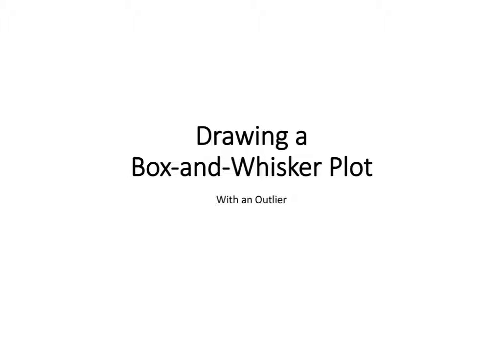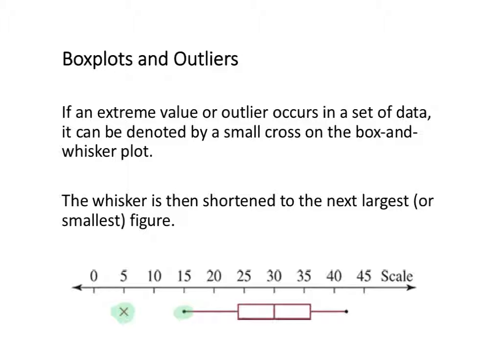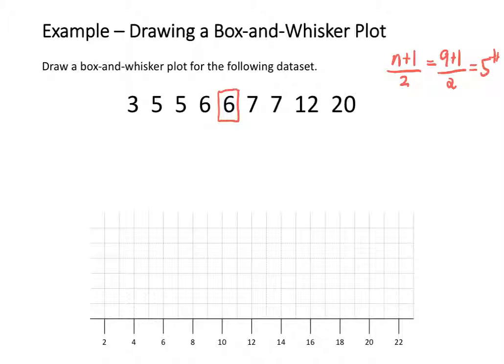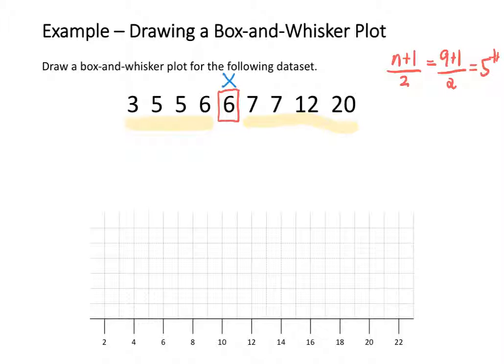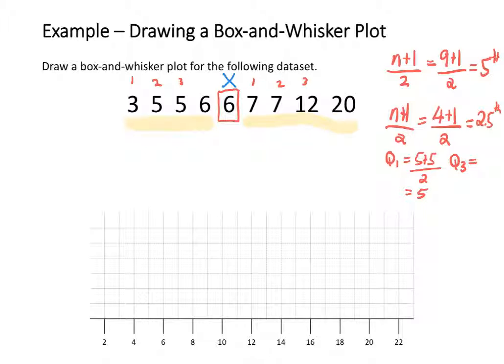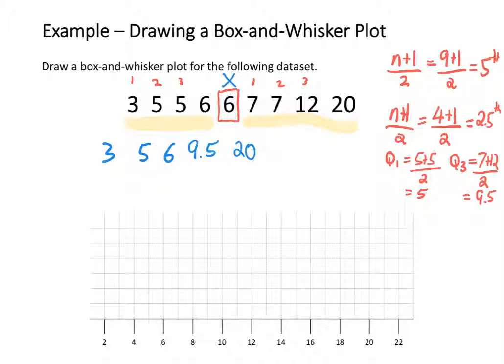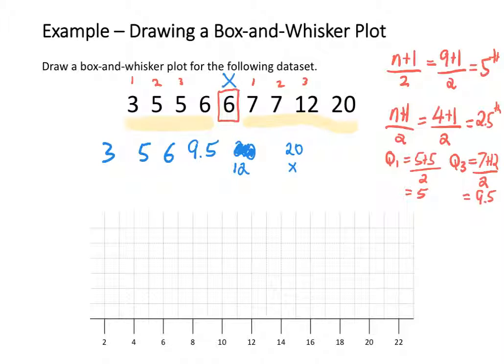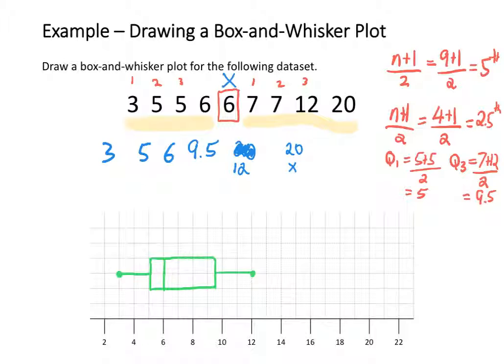Box and Whisker Plot with Outlier